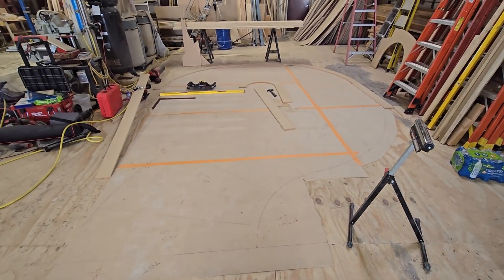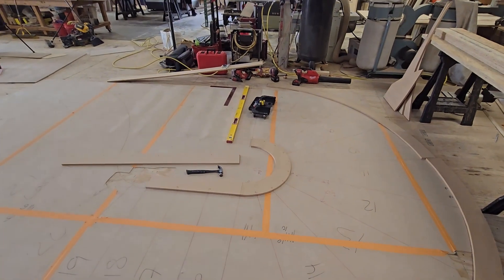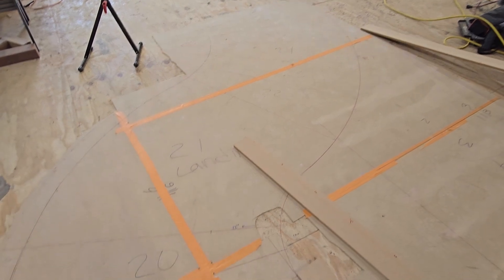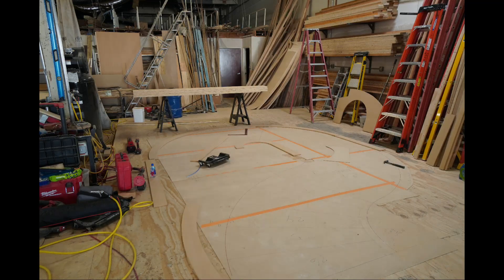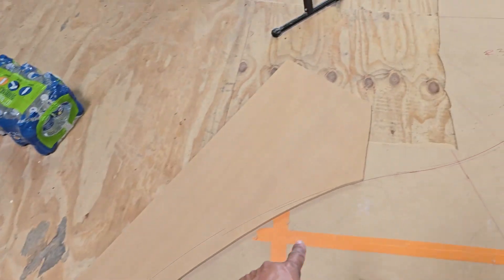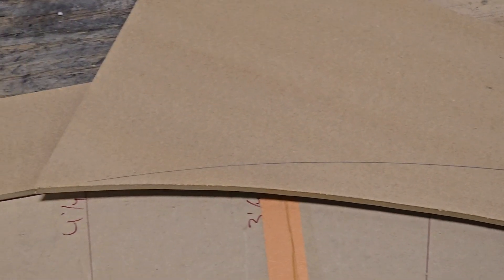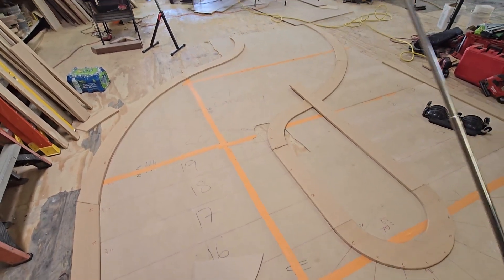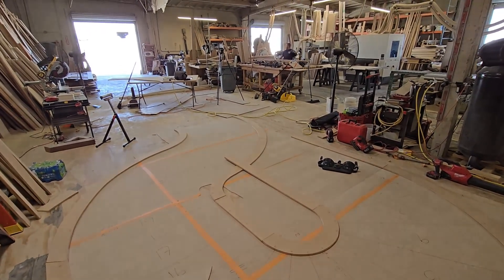Linda Flora part 3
Coming along smooth, Finished cutting all the top plates. Next we start putting up the LVL/PSL. I am trying to up load videos for you guys to keep up with my progress.  Thanks for following and watching